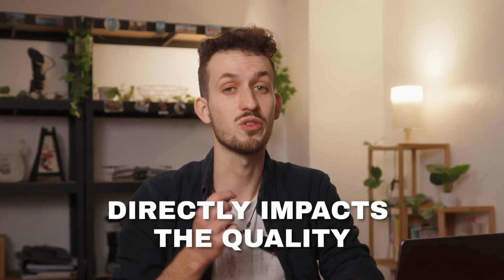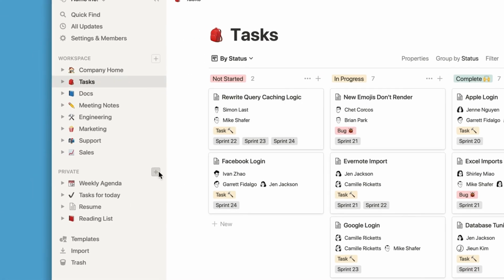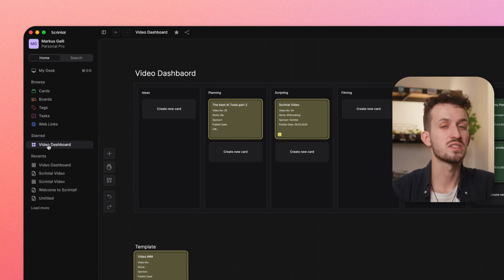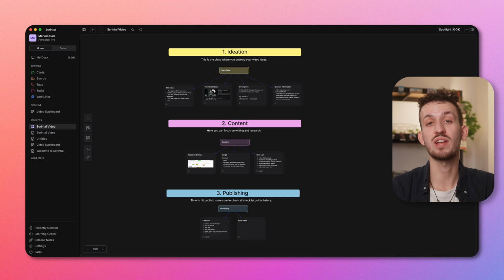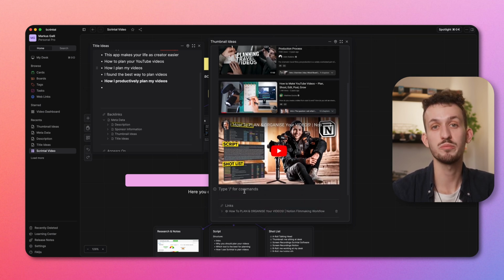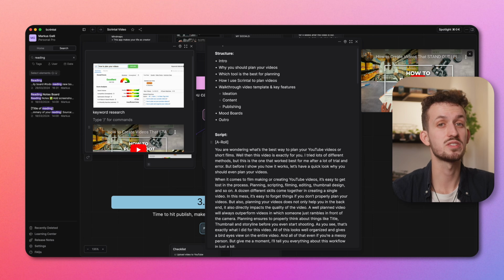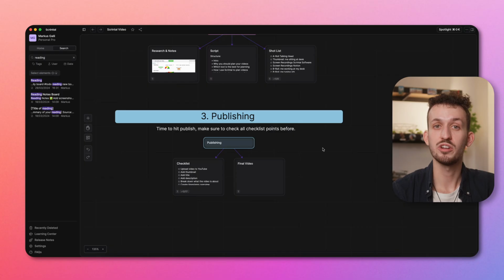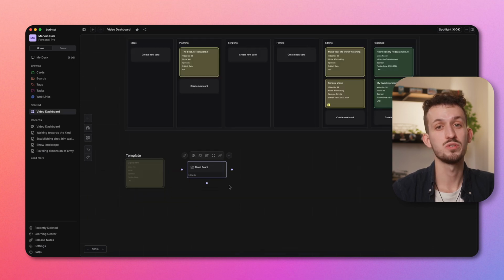How to Plan your YouTube Videos | Scrintal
🔥 What I use to film my Videos:
Sony A6700
Favorite Lens (17-70mm)
Cinematic Lens (30mm)
Most Underrated Lens (50mm)
Awesome Budget Wireless Mic
CPL + VND Filter

Timestamps:
0:00 Intro
0:14 Why you should plan your videos
1:23 How to get started
2:35 Planning Dashboard Overview
4:23 1. Ideation
5:42 2. Content
7:50 3. Publishing
8:47 Extra Use Case
9:06 Outro